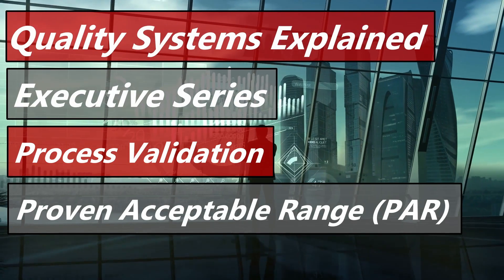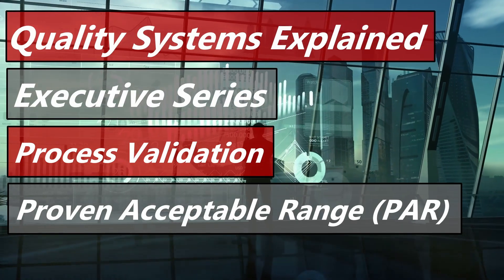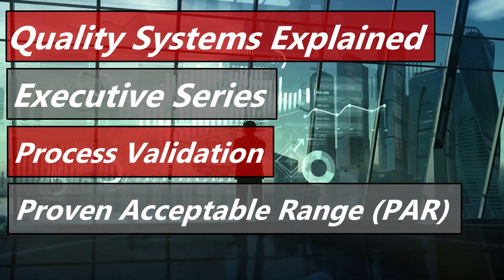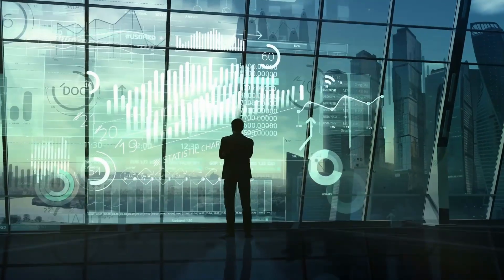Process Validation – Proven Acceptable Range 820.75 & ISO 13485 § 7.5.6 (Executive Series #74)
Links

     o Chapter 6: Tasks 5, 7, 8, 9, 11, 13 & 15

• Questions and answers: Improving the understanding of NORs, PARs, DSp and normal variability of process parameters

Our topic, Proven Acceptable Range, or the PAR, is used to fulfill the requirements of Process Validation, which come directly from 820.75 and 13485 Section 7.5.6.

Proven Acceptable Range in 5 words:
Entire Data Supported Operating Window